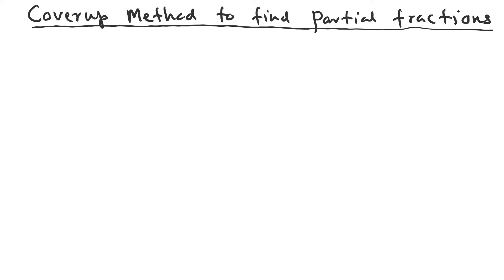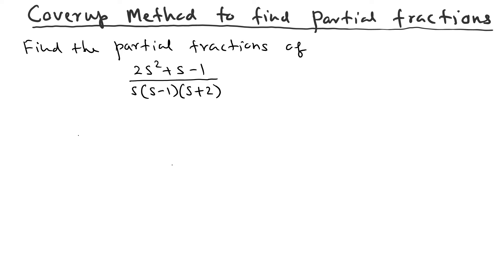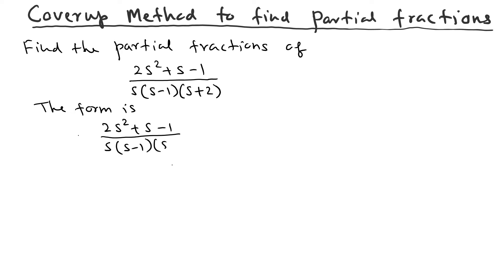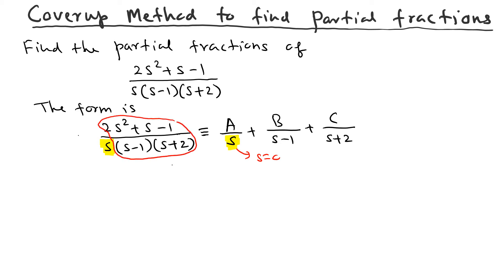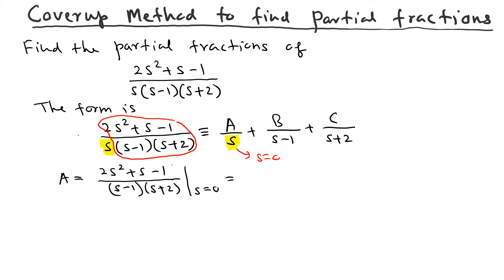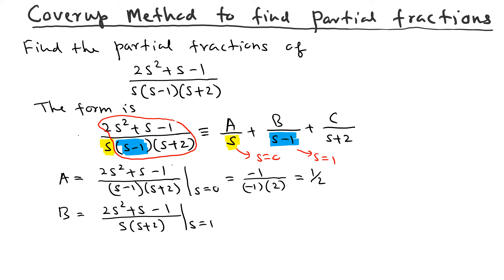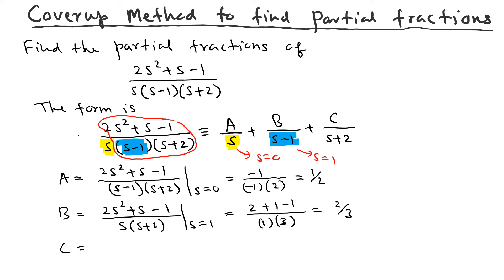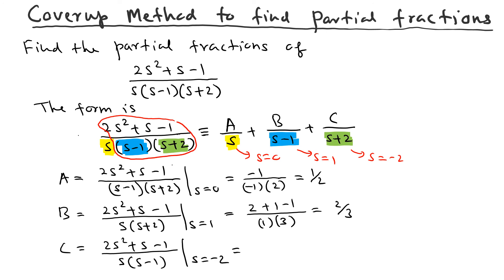Cover-Up Method to Find Partial Fractions | OGE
This method give a fast and shortcut approach to find partial fractions for different linear factors.